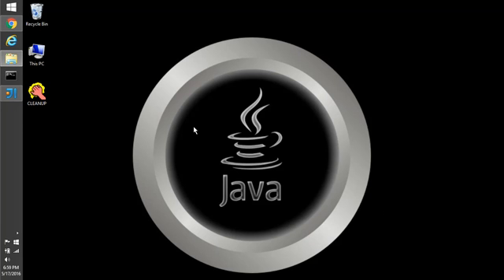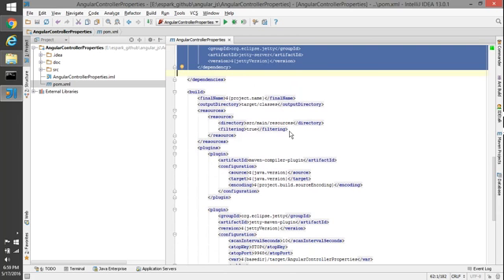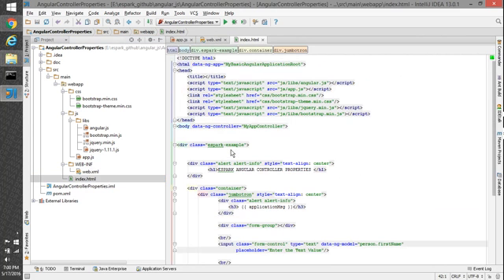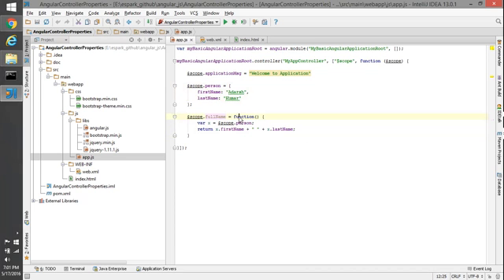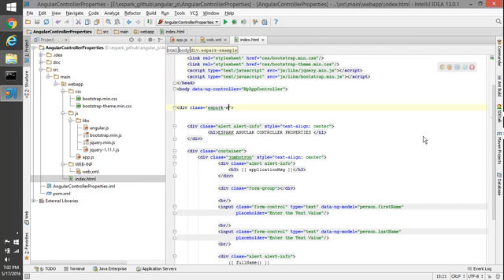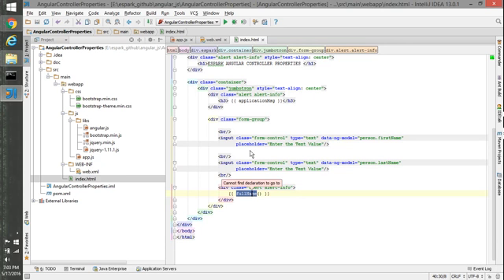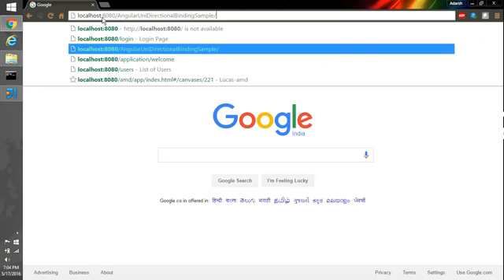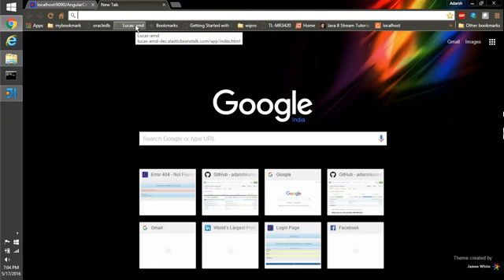ESpark Adarsh Angular Controller Properties